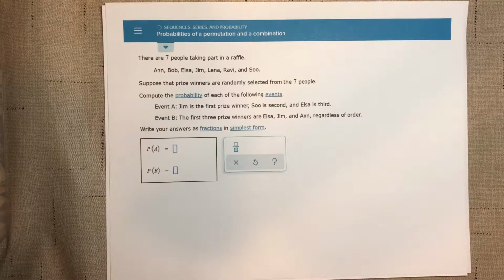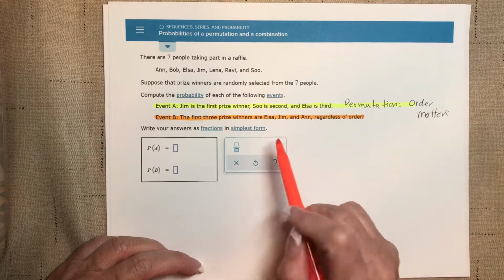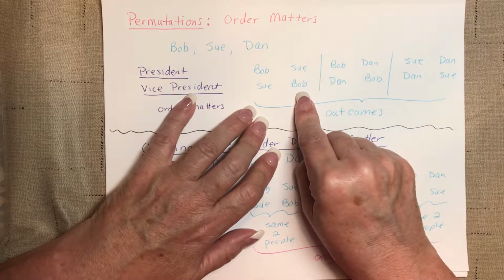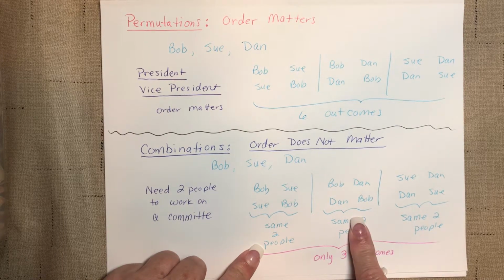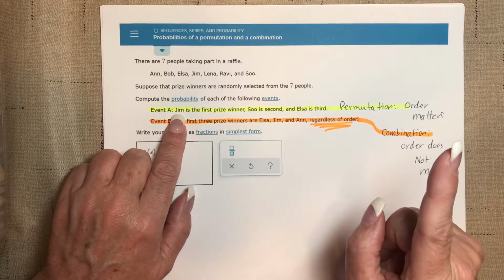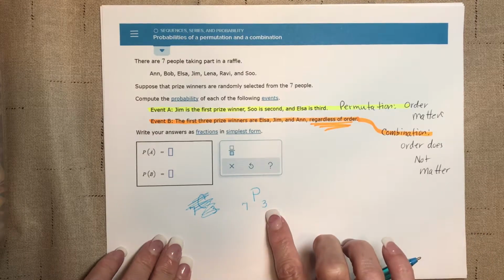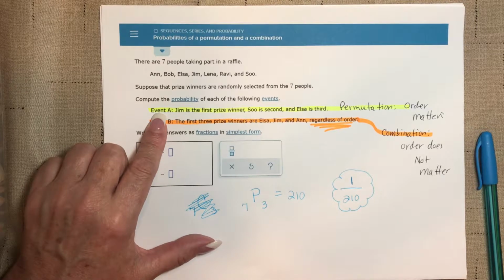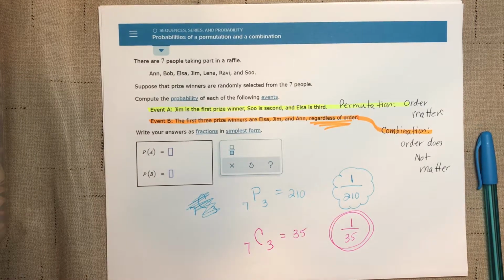MAT 136 - Probabilities of a Permutation and a Combination